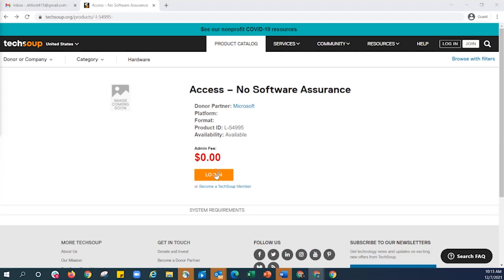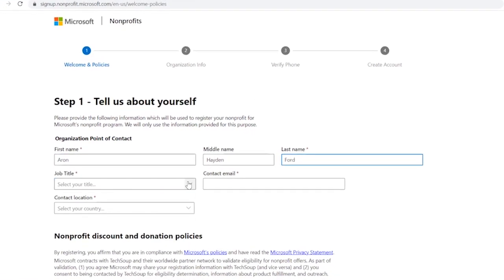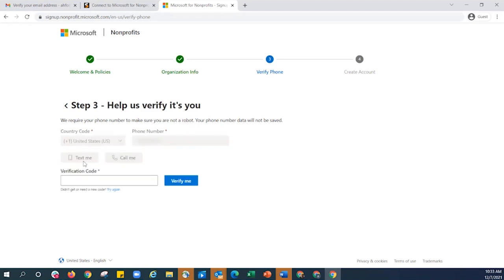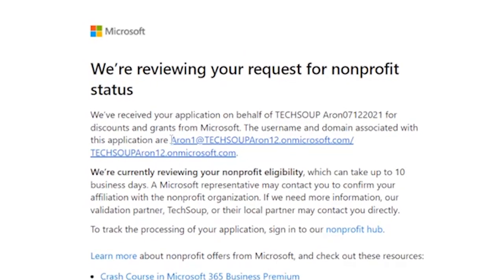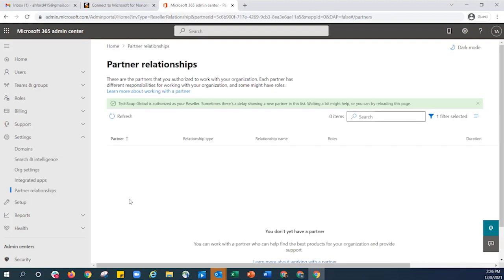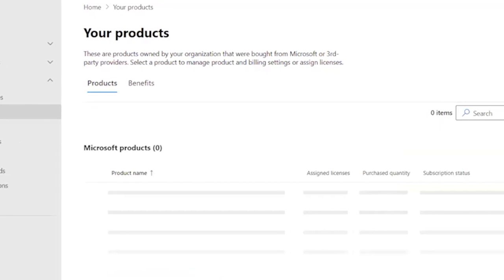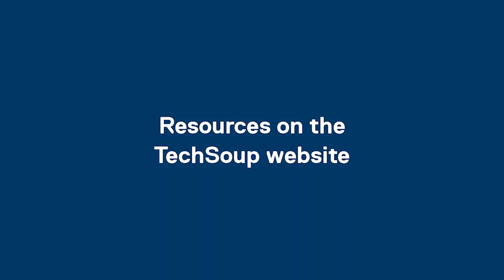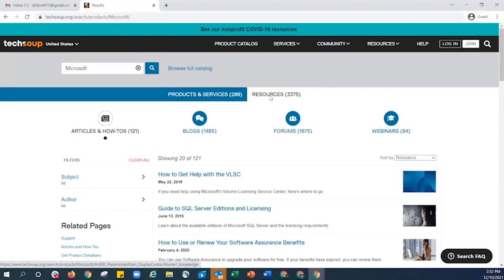Your Guide to the New Process for Requesting and Downloading Microsoft Solutions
In this short video, TechSoup Training Manager Aron Ford takes us through the process of requesting and downloading Microsoft products for nonprofits.

It covers the checkout and fulfillment processes for nonprofits downloading on-premise donated and on-premise discounted Microsoft products without software assurance.

This article provides instructions on using the Microsoft deployment tool for installing on-premises Office software, including Office Standard and Microsoft Access

This article provides instructions on how to install software you’ve downloaded as an ISO file:

Chapters
00:00 - Introduction
00:24 - Finding an offer and adding it to your cart
01:32 - Registering your organization at Microsoft for Nonprofits
04:08 - Validating and Authorizing TechSoup as your Provider
05:31 - Accessing your software on the Microsoft 365 Admin Center
07:27 - Resources on TechSoup